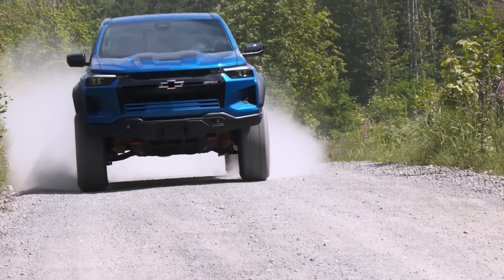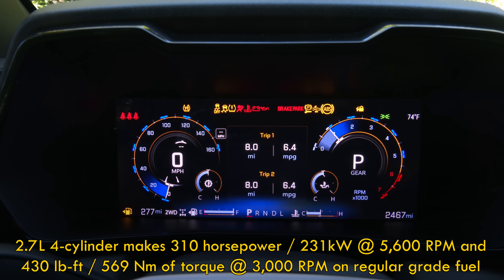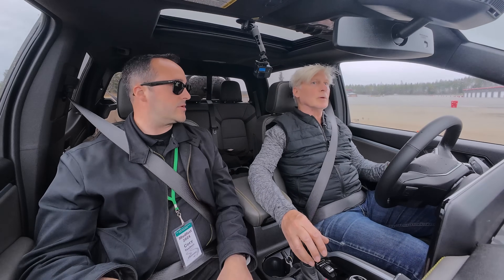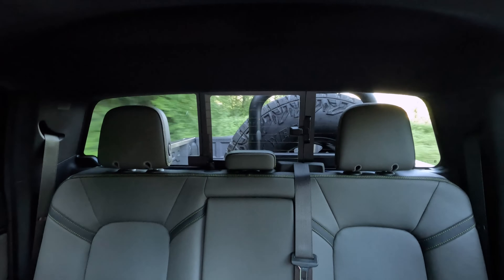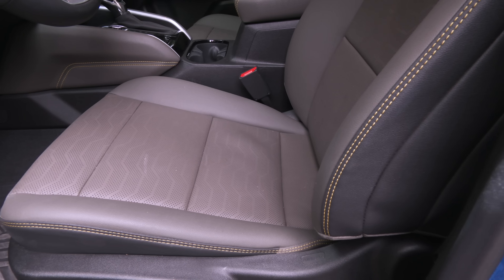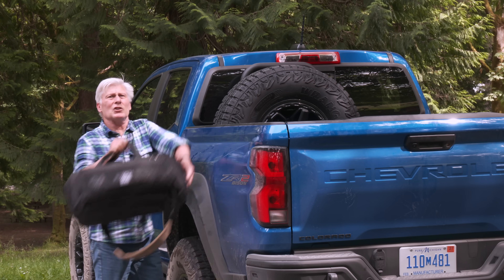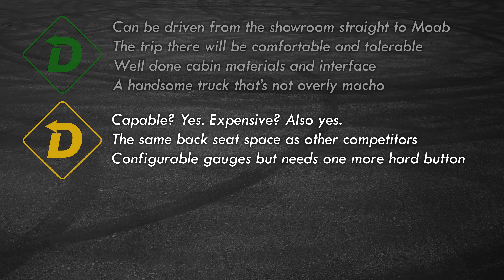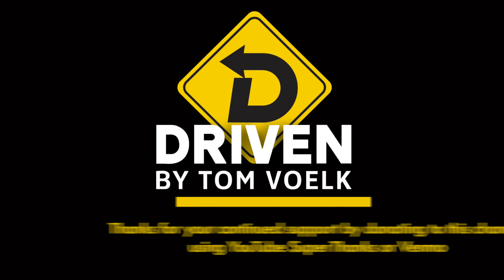Chevy Colorado ZR2 Bison is a One Tough Animal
Take the capable Chevy Colorado ZR2, add half the gear in American Expedition Vehicle'’s catalogue and you get the Bison. It’s a tough truck that’ll cover nearly any terrain in front of it. It comes with boron steel skid plates and more cameras than a reality show production. Plus DSSV Multimatic spool valve dampers with hydraulic bump stops!  Fortunately for owners, it’s rather tame on road too. But let’s talk about hat spare tire…

Tom Voelk checks it out in all conditions with special guest Cory Taulbert, the Colorado engineering manager.

Chevy Colorado ZR2 Bison review, Chevy Colorado ZR2 Bison price, Chevy Colorado ZR2 Bison off road, Chevy Colorado ZR2 Bison interior, Chevy Colorado ZR2 Bison differentials, Chevy Colorado ZR2 Bison overlanding, Tom Voelk, Tom Volk, car reviews, truck reviews, Cory Taulbert, chevy pickups, Chevrolet pickups,

00:00 Chevy Colorado ZR2 Bison Review
00:55 Pricing
1:31 What Makes a Bison
2:05 Powertrain
2:57 Mudfest Off-Roading
5:24 On Road Performance
7:22 Forest Service Road Running
8:20 Interior / Interface
10:21 Backseat
11:15 Bed Functionality
12:58 Red Light Green Light
14:08 Summary
15:09 Epilogue